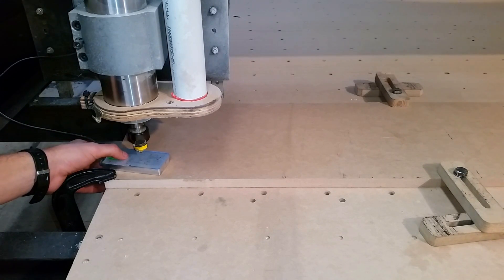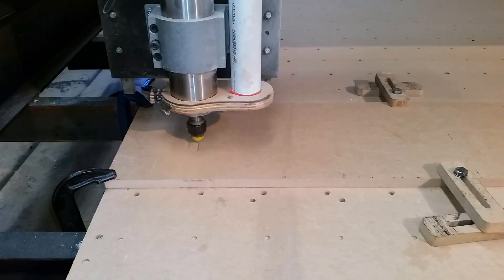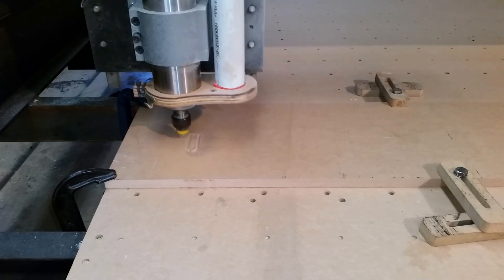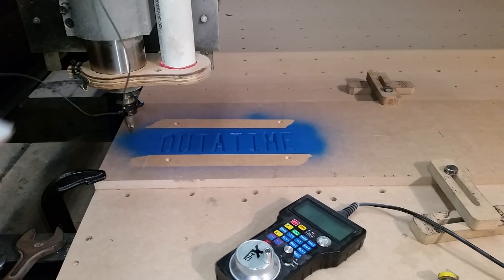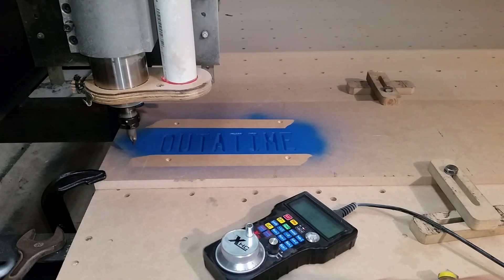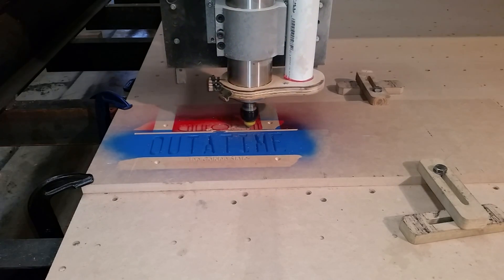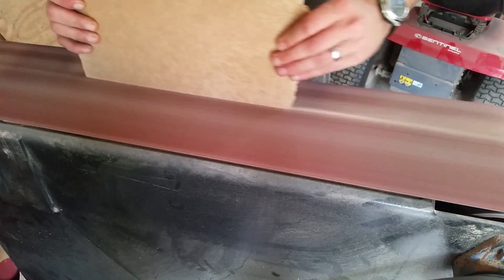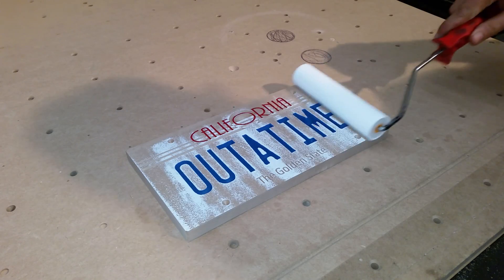DIY CNC Router - Back to the future number plate OUTATIME for the EEVblog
This is a Back to the future number plate for Dave Jones from the EEVblog

DUBSTEP and  POP DANCE
You can use the music for free in your multimedia project (online videos (Youtube,...), websites, animations, etc.) as long as you credit me.